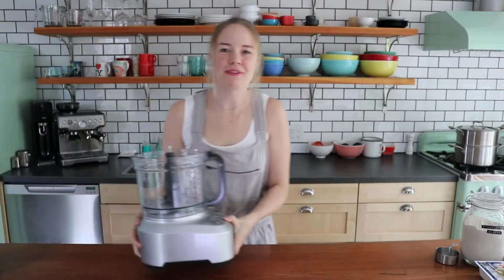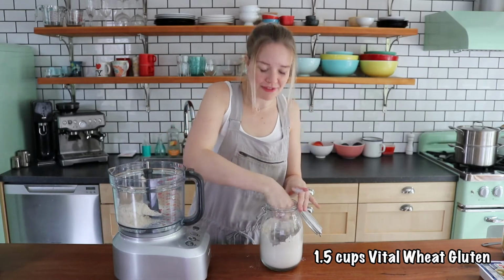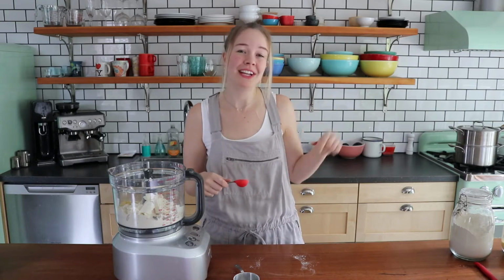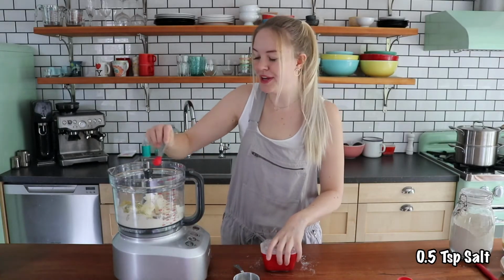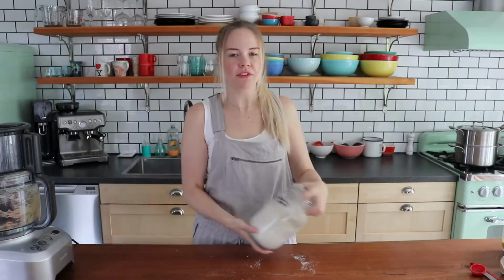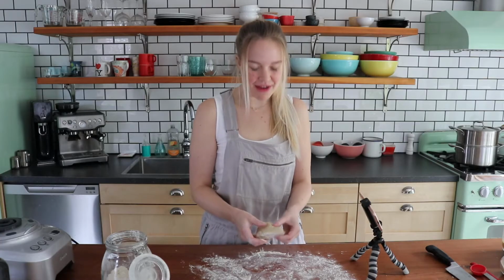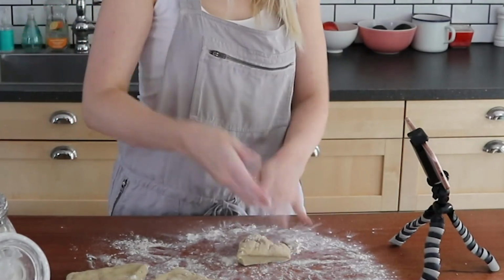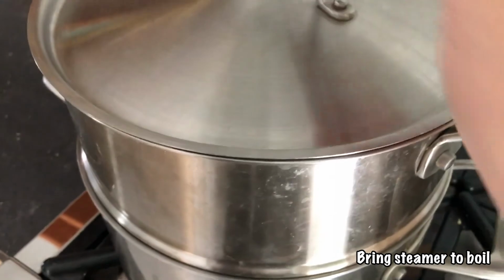Vegan Chicken!! Simple 8 Ingredient Recipe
Video application for the Video Editor position at It Doesn't Taste Like Chicken. There is a second video in the playlist for IGTV versions!